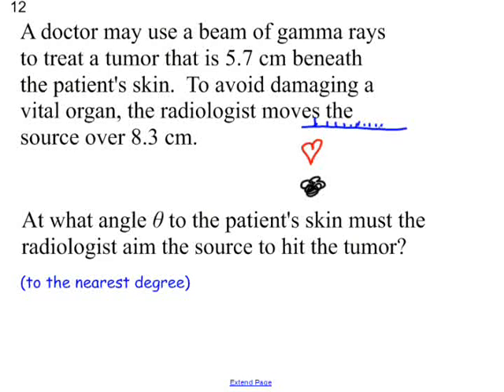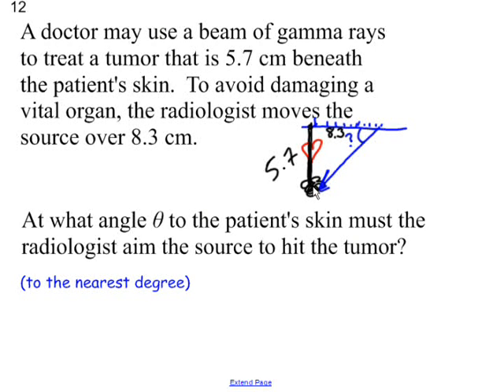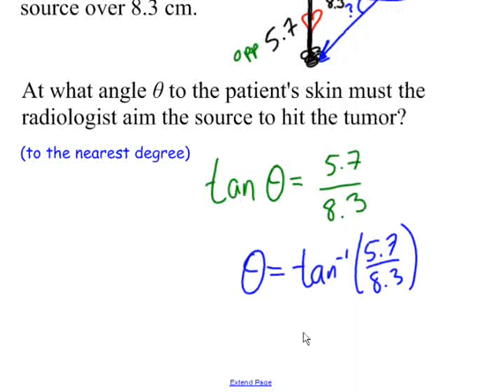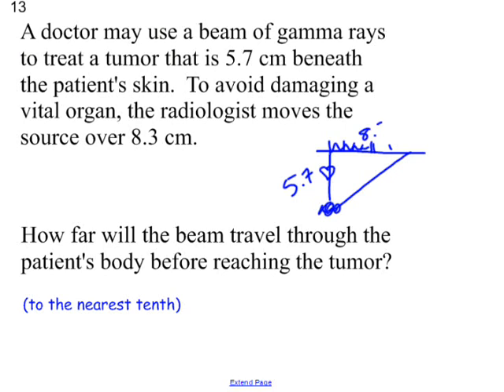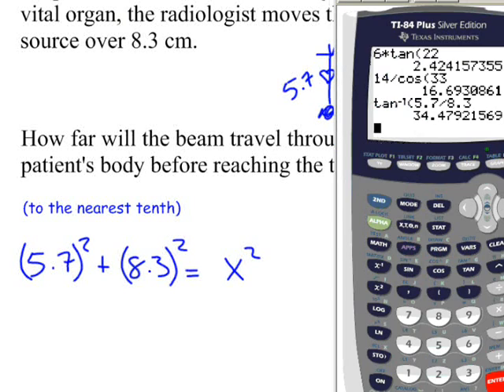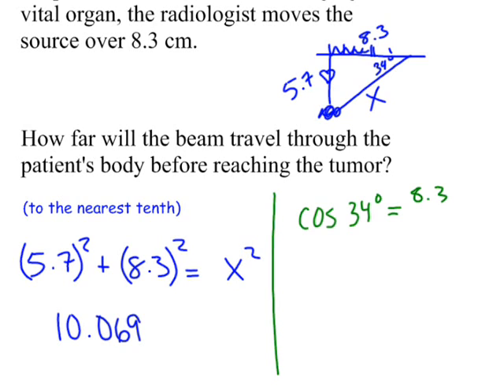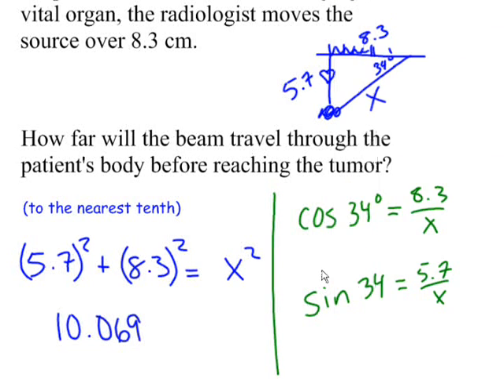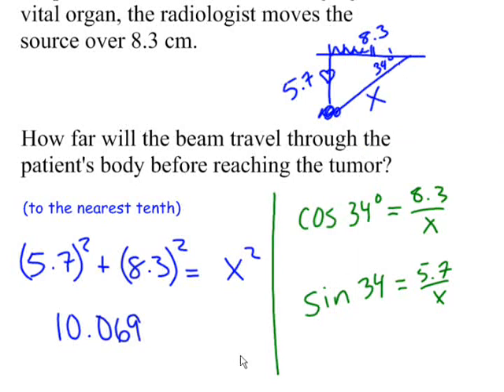2 5 inverse trig videopart B